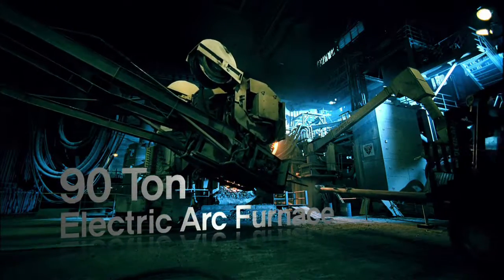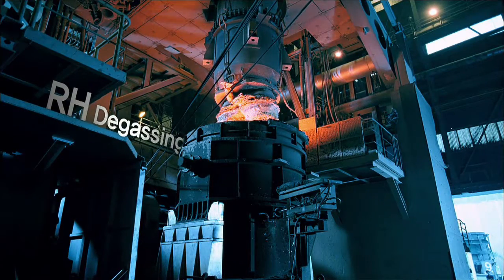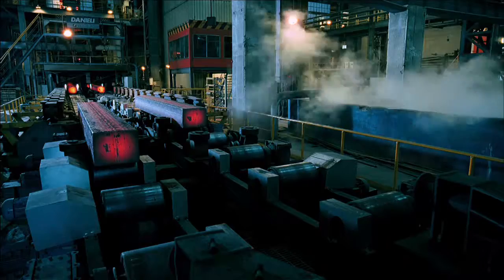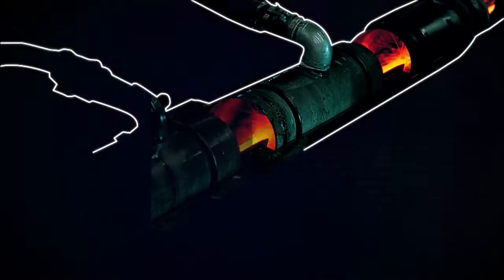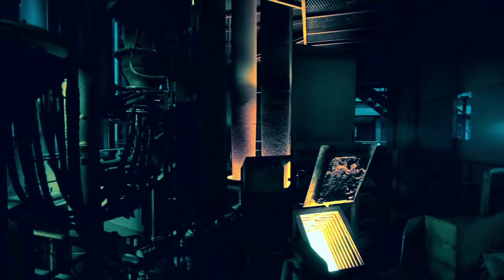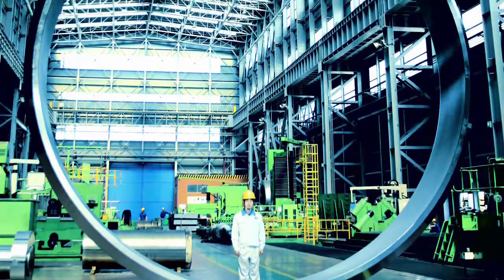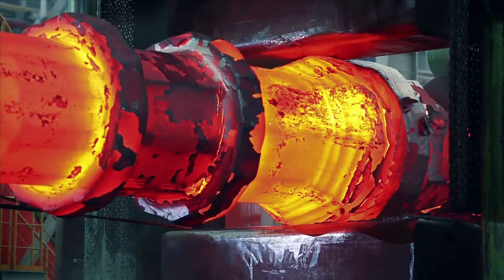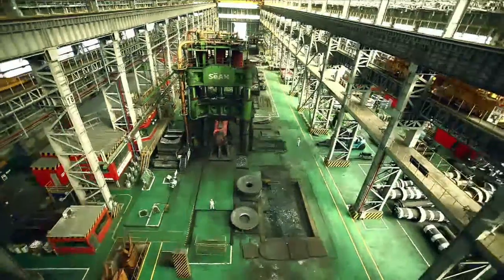Materia prima (Aceros especiales) SeAH Besteel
JG Automotive tiene la exclusividad en España de la acería SEAH BESTEEL, líder mundial en aceros especiales desde 5 mm hasta 260 mm. partiendo de Bloom de 510x390 mm alcanzando reducciones mínimas 5:1.

Capacidad para distintos acabados de barra: laminado en caliente, calibrado en frío, descortezado, pelado….

Tratamientos térmicos personalizados.

También tenemos capacidad para suministrar acero en otros formatos como: tubos, chapa, bobina y alambrón en diferentes calidades (al carbono, inoxidables, microaleados, …)